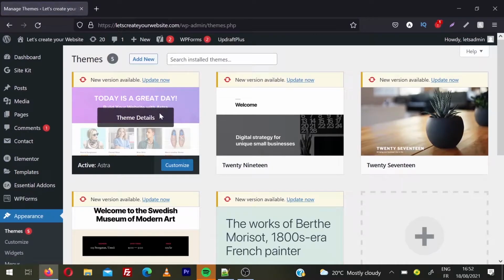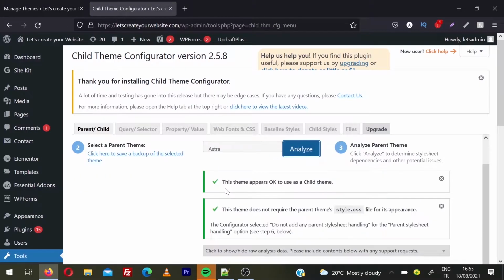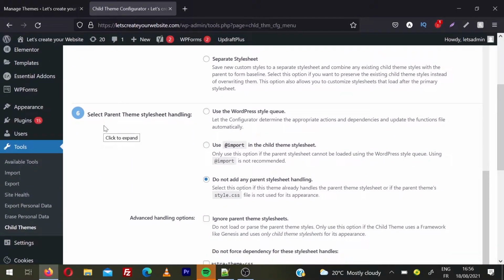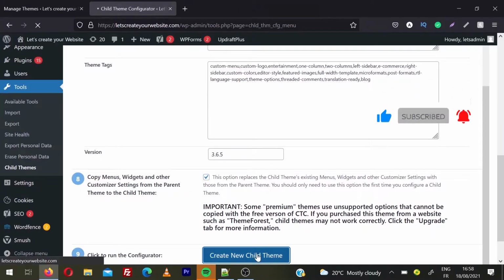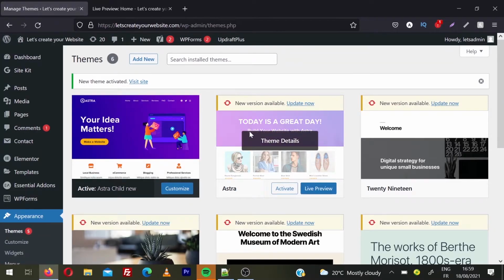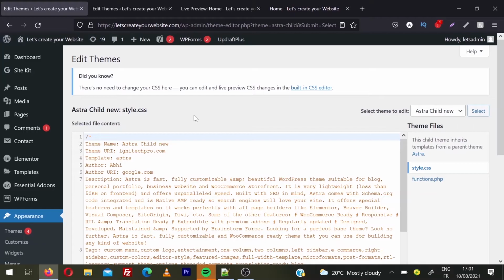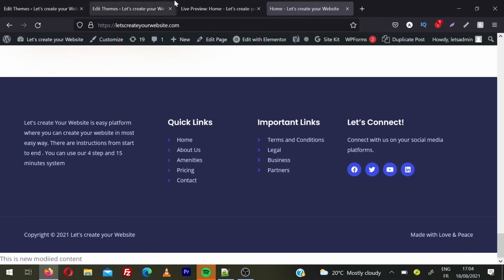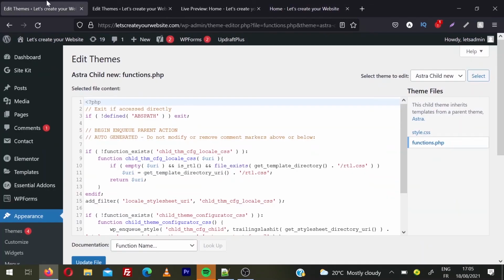Create a Wordpress Child Theme | Install, configure and what you can do with Child theme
Super easy tutorial on creating wordpress child theme. We will see how to create child theme , how to configure it and how you can add custom code to wordpress child theme.

Why you need child theme : If you make any changes on main wordpress theme and when you update your theme all those changes will be lost. In that case we use child theme thus main theme becomes parent theme.

Wordpress child theme is very useful when you make some custom changes on your website. Any changes made in child theme will not be lost when you will update the parent theme (main wordpress theme ). Wordpress child theme works hand in hand with the parent theme.